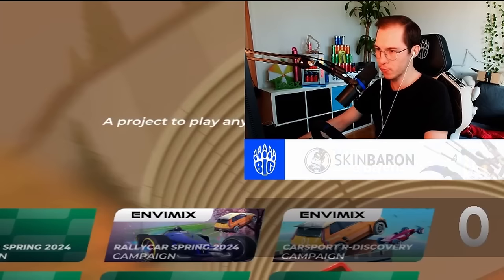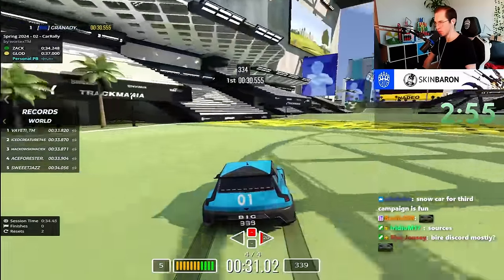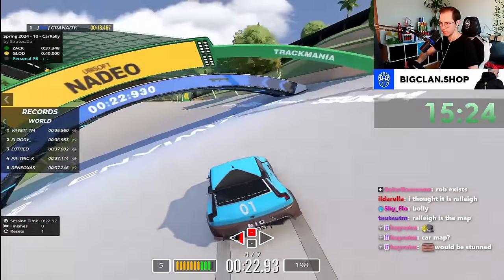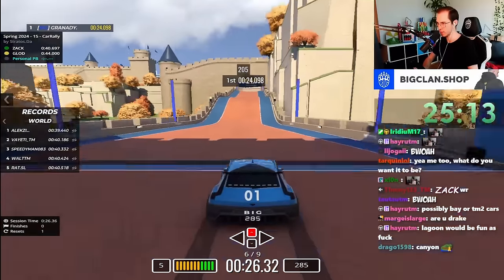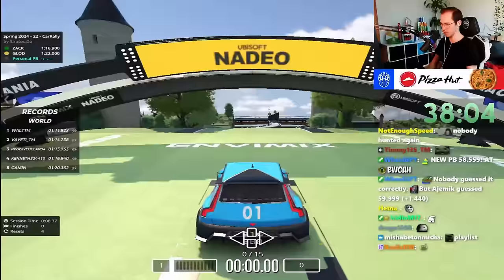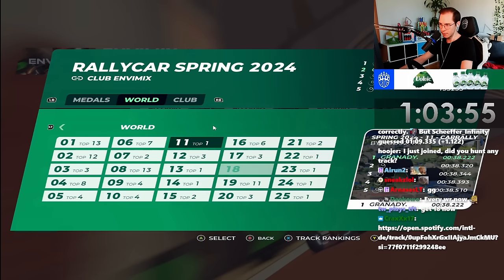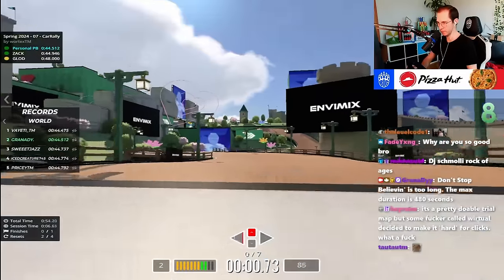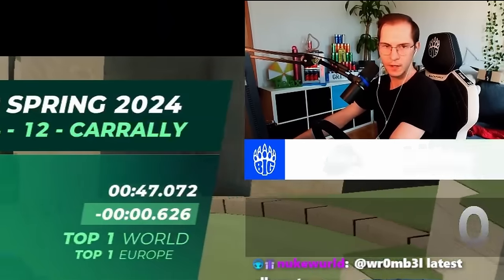Can I beat Trackmania only with the Rally Car?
A few days ago on my stream, I tried to beat Trackmania's Spring 2024 Campaign ONLY with the Rally Car, here is how it went!